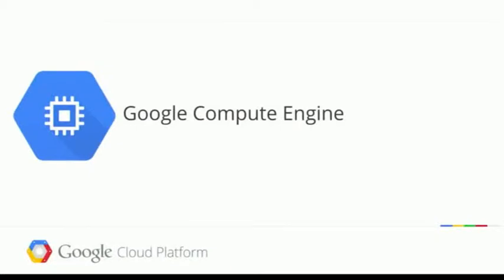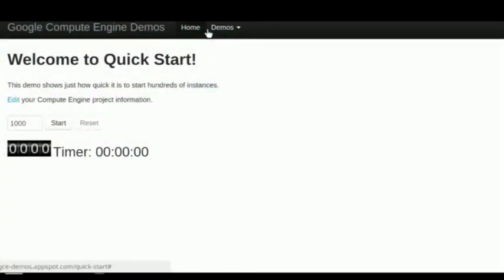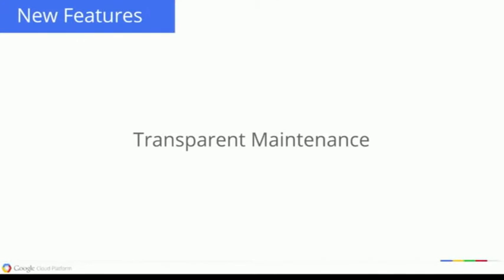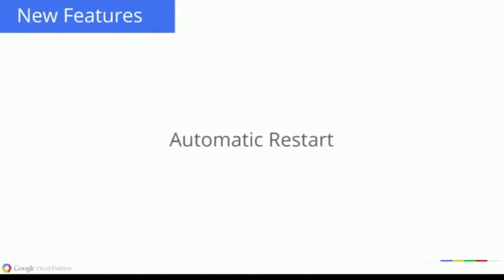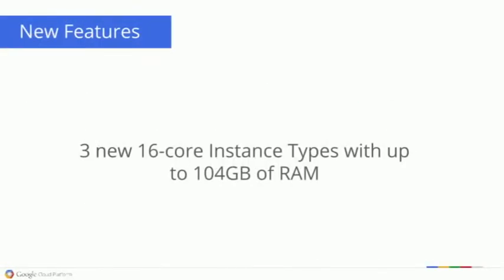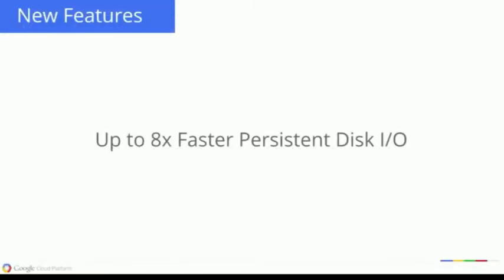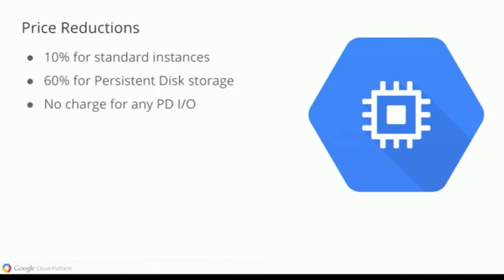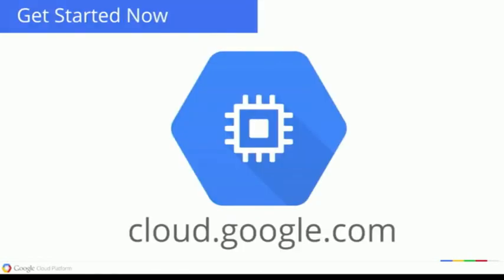Plataforma Google con 16 CPUs y 104 GB de RAM